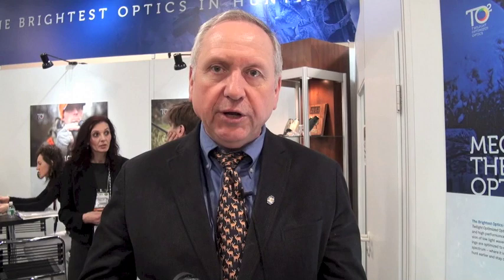SHOT Show 2014: Meopta Meostar R2